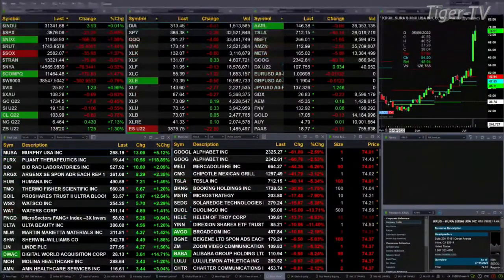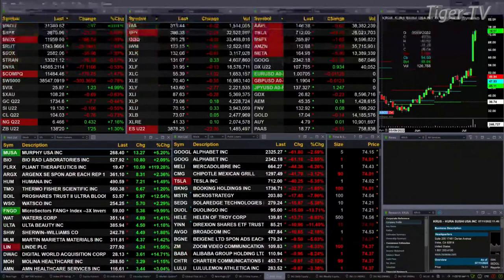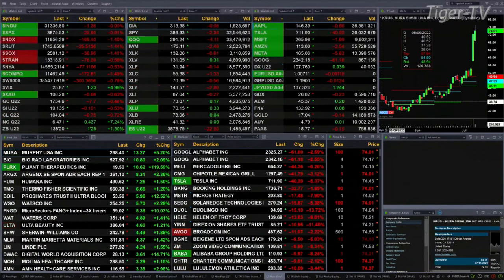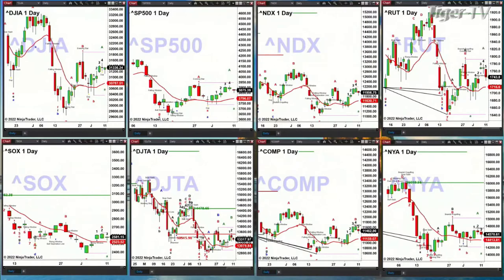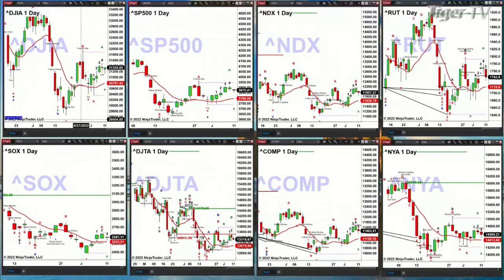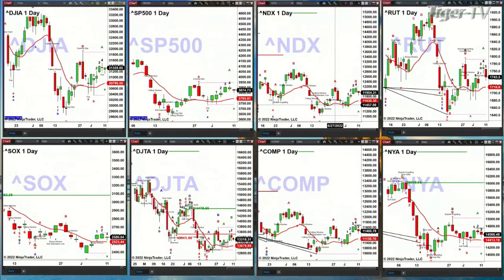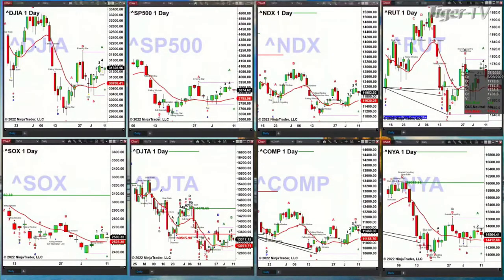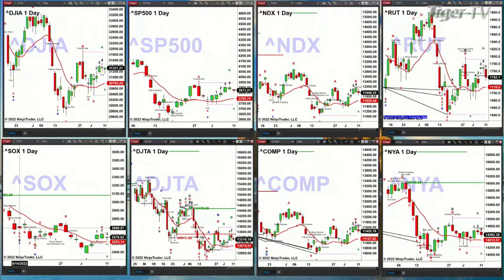July 11th, 2PM ET Market Update on TFNN - 2022